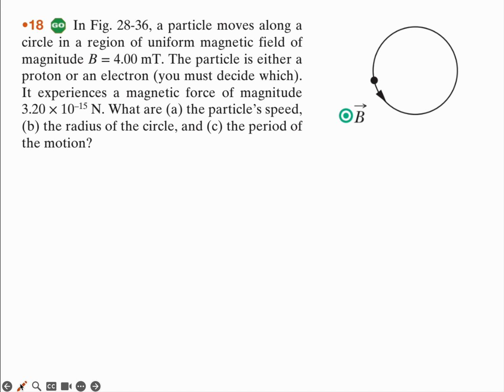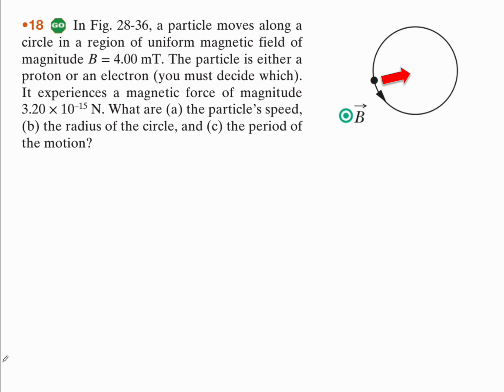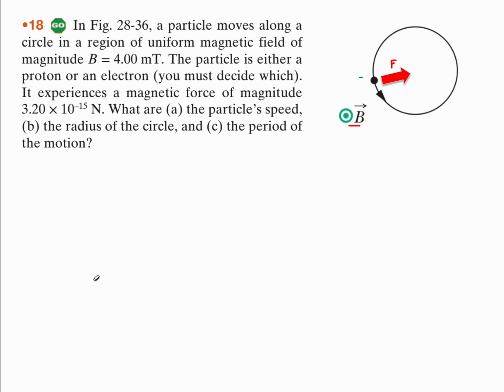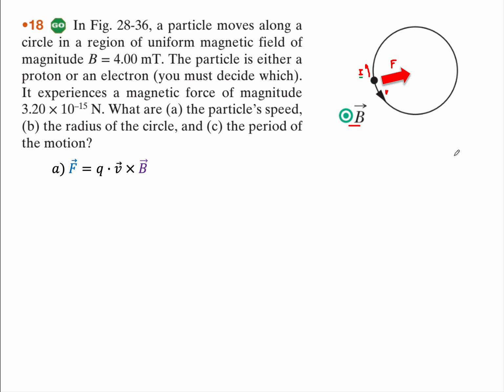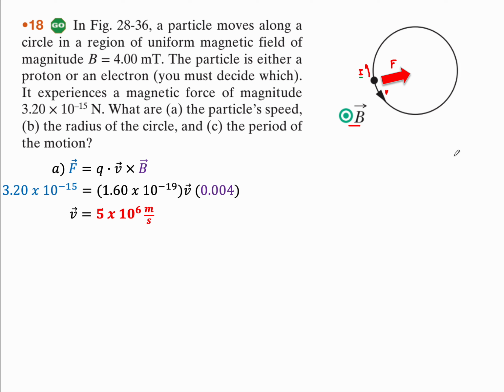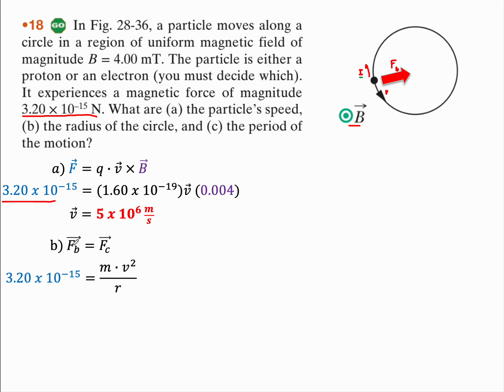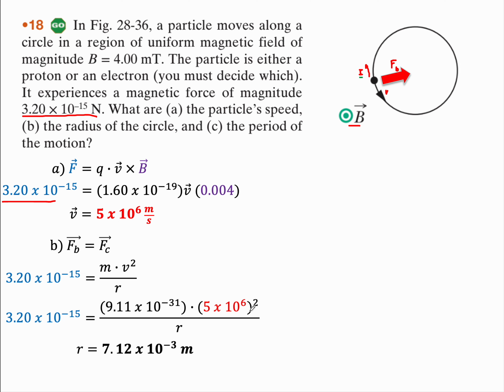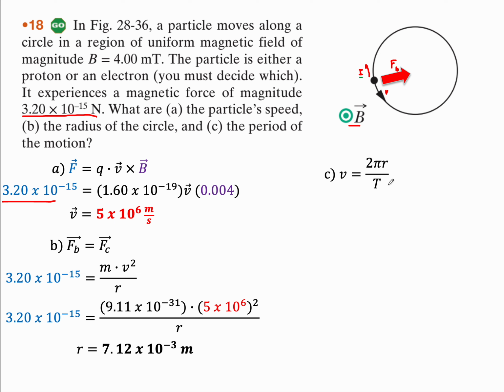AP Physics C p830 #18